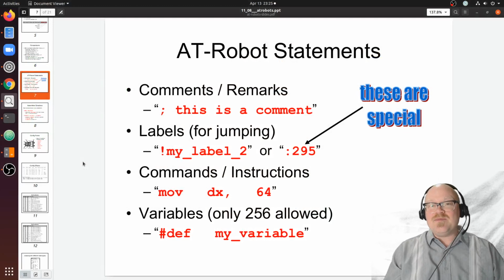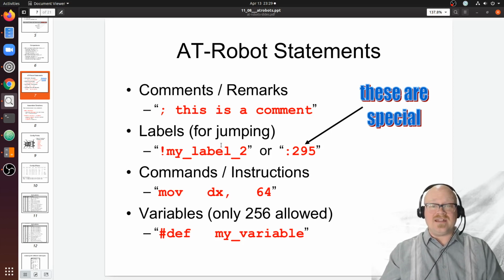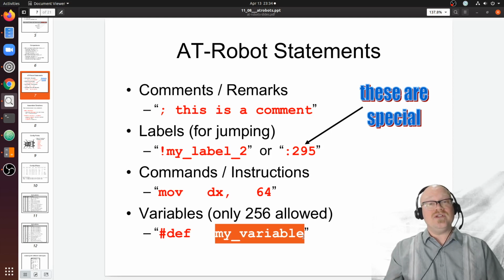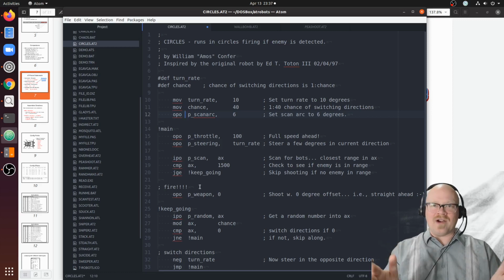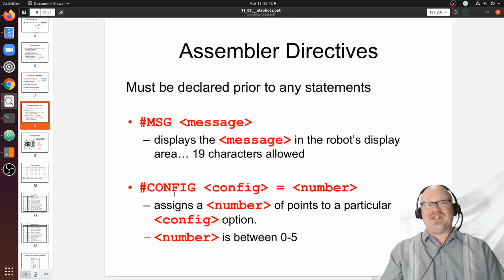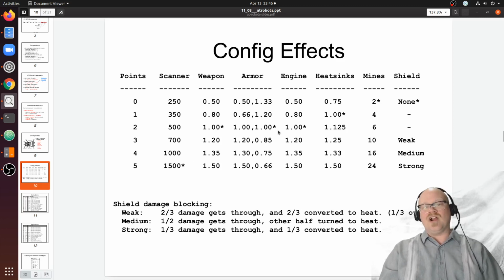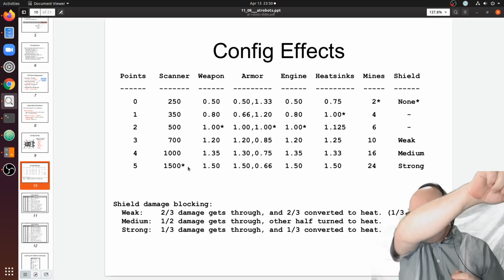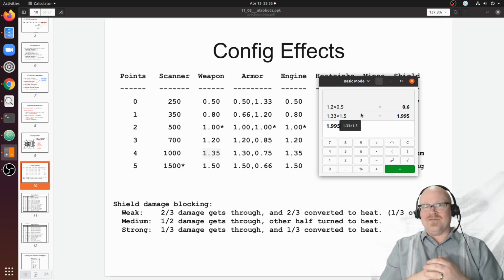AT-Robots assembly file basics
This video covers the statement types, assembler directives, configuration points system, and common formatting practices when beginning to develop and read AT-Robots assembly programs.